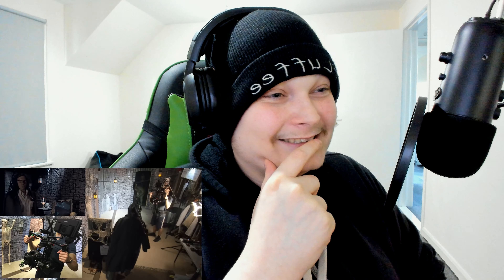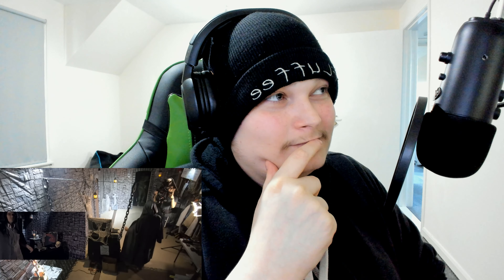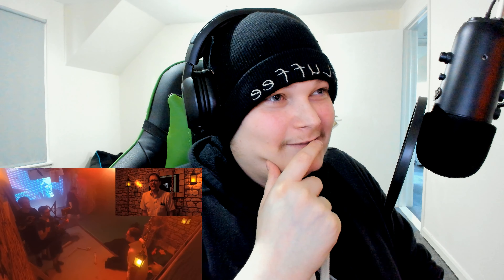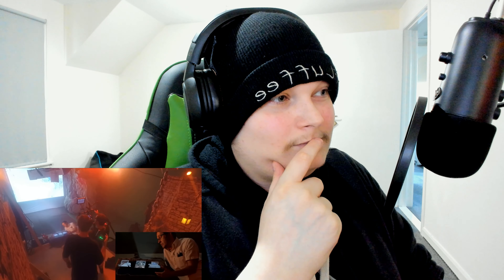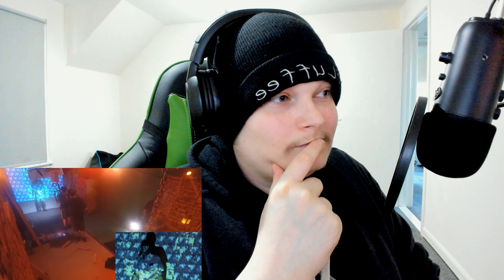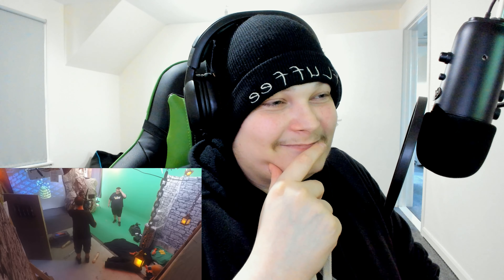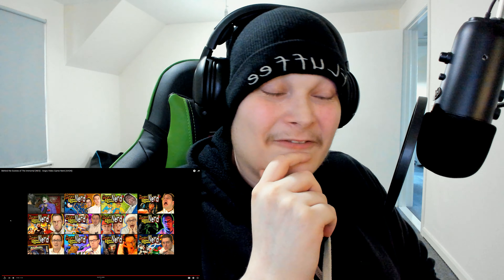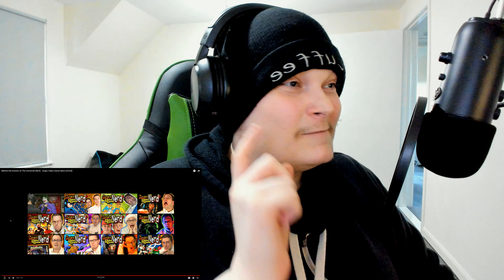AVGN Related: Behind the Scenes of The Immortal (NES) - Reaction Video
Today's AVGN Related Reaction Video: Behind the Scenes of The Immortal (NES) - Angry Video Game Nerd

Hey, what's up guys, my name is charlie, and I like YouTube. I make videos where I laugh at things and occasionally say stuff. Most of the videos I make are suggested by my viewers. If you want me to watch something, do not hesitate to leave comments bringing it to my attention. Also, suggestions to improve my videos are always welcome. Peace.